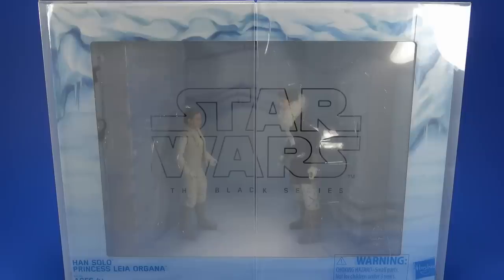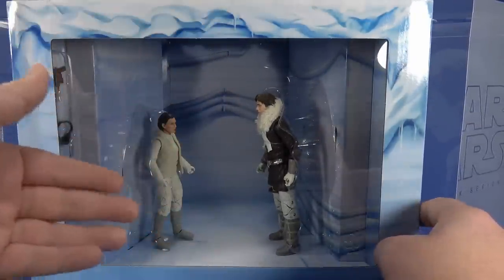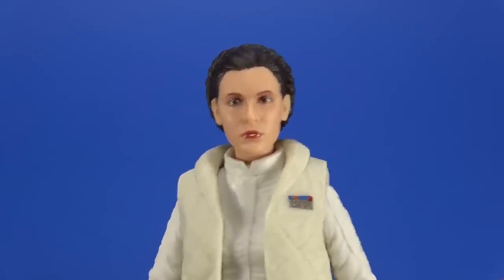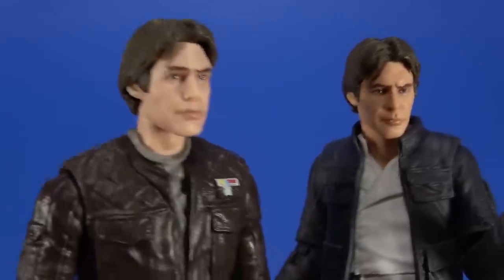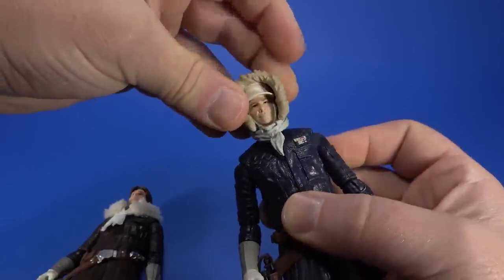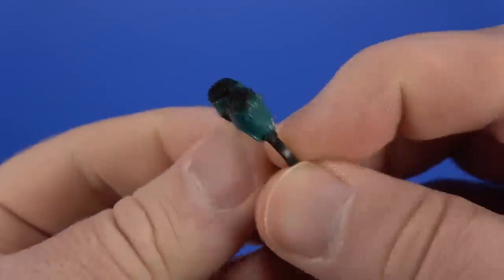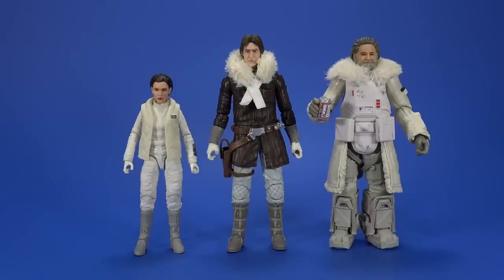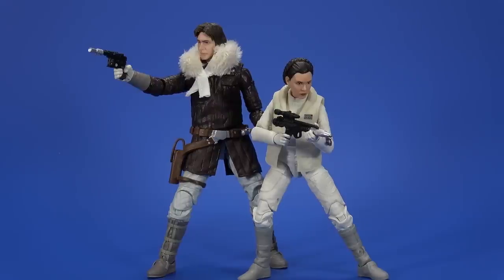Star Wars Black Series Hoth Han and Leia International Exclusive Hasbro Action Figure Review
At first I was worried I wouldn't get the Hasbro Black Series Hoth Han and Leia International Con exclusive, but now that I have it, while I'm happy, it's not as exciting as I had hoped. Mostly because I just opened the same Leia last week and the Han is a color swap and updated head. I'm torn. So torn.